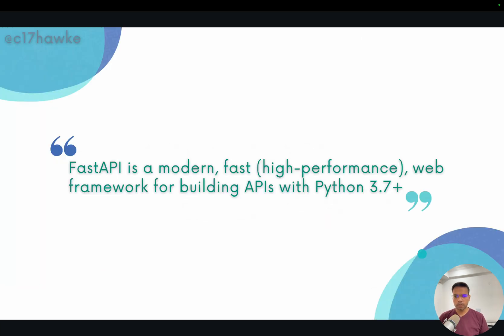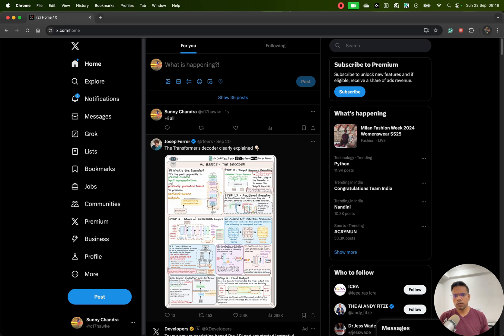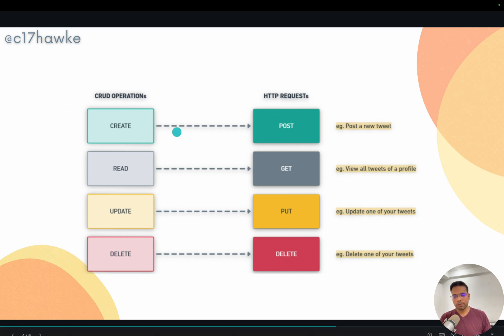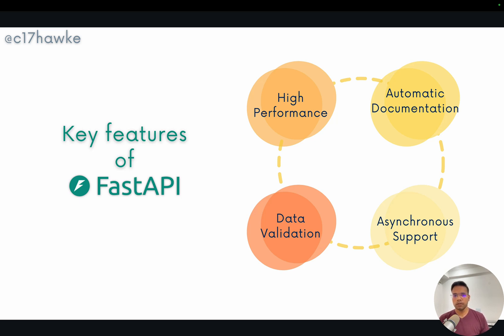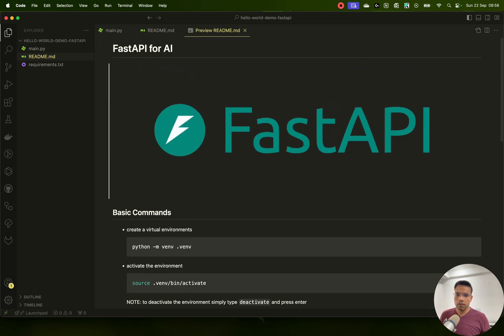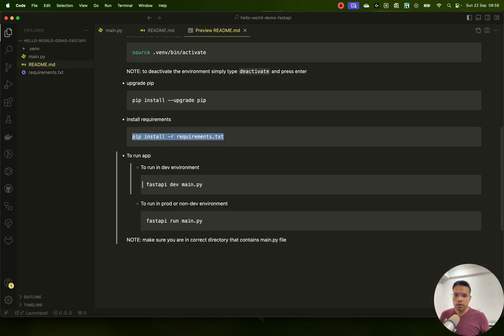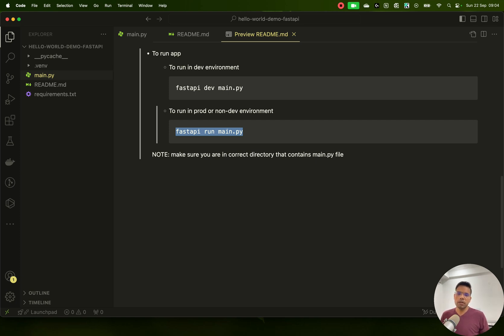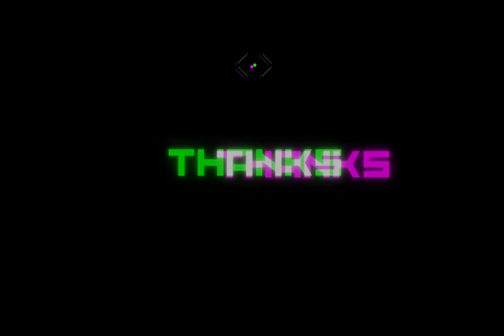Introduction to FastAPI: Create Your First Web Application - Python Tutorial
Join us in this exciting new series on FastAPI for AI Applications! In this first episode, we will dive into FastAPI and how it can help you build high-performance APIs tailored for AI applications.

Key Highlights:
- Introduction to FastAPI
- A practical example using Twitter's functionality.
- CRUD Operations vs HTTP requests
- Key Features of FastAPI's high performance, automatic documentation, asynchronous support, and built-in data validation with Pydantic.
- Hello World Demo: Follow along as we set up a simple FastAPI application from scratch.

Whether you're a beginner or an advanced user, this series aims to provide valuable insights into building APIs effectively.